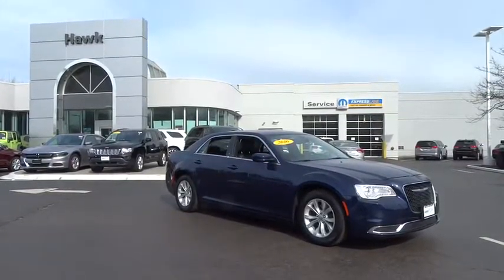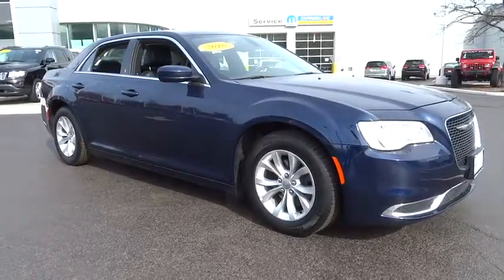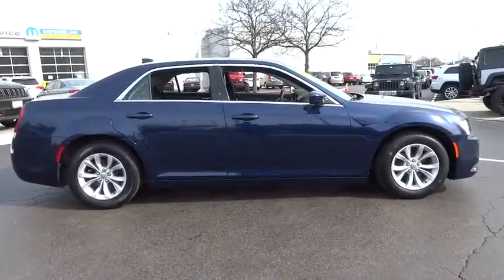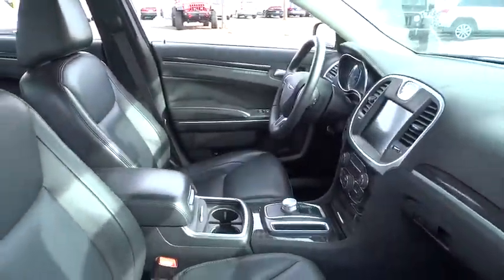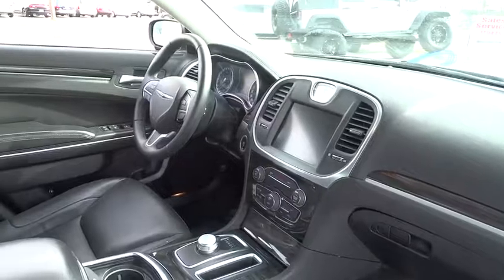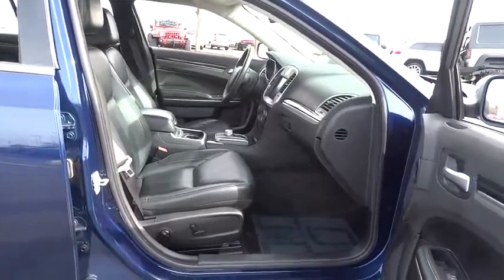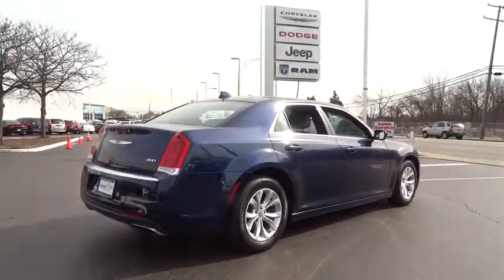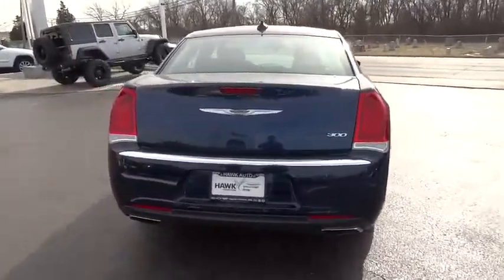2016 Chrysler 300 Elmhurst, Forest Park, Oak Lawn, Schaumburg, Melrose Park, IL X3969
Hawk CDJR
7911 W Roosevelt Rd

Come view this vehicle today at our Hawk CDJ location!  7911 W. Roosevelt Rd, Forest Park IL 60130.  My!! My!! My!! What a deal!!! Gas miser!!! 31 MPG Hwy... You've been searching for that one-time deal, and I think I've hit the nail on the head with this fabulous Vehicle... Safety equipment includes: ABS, Traction control, Curtain airbags, Passenger Airbag, Daytime running lights...Other features include: Leather seats, Bluetooth, Power locks, Power windows, Heated seats...